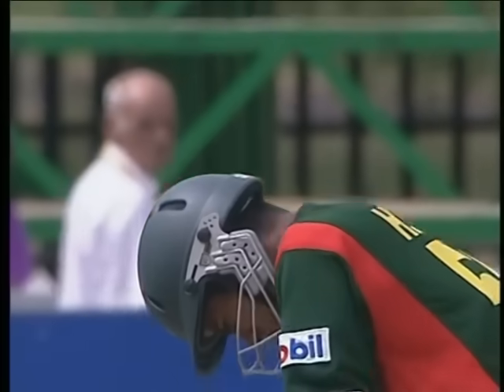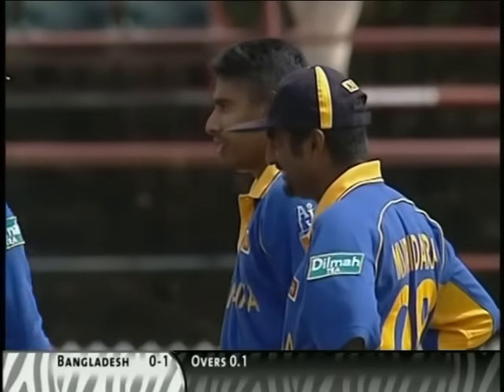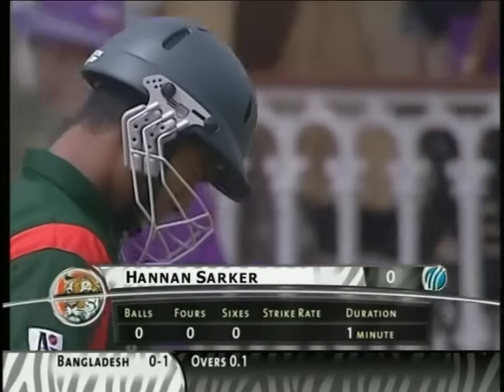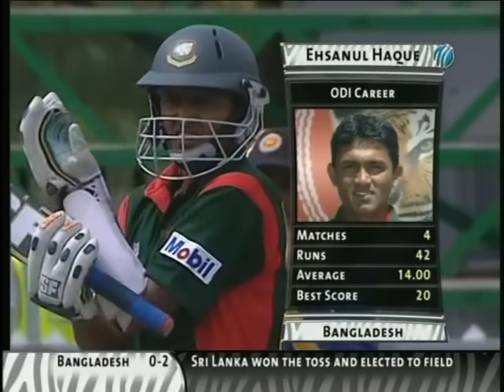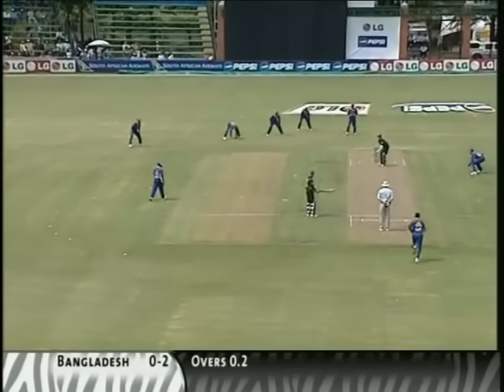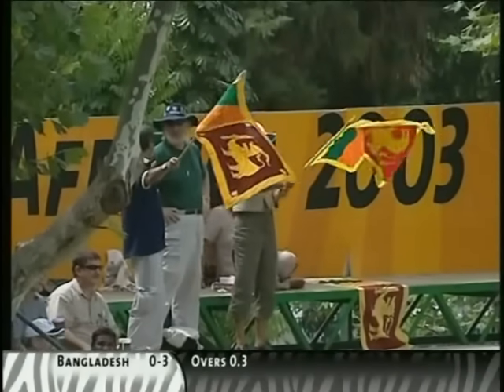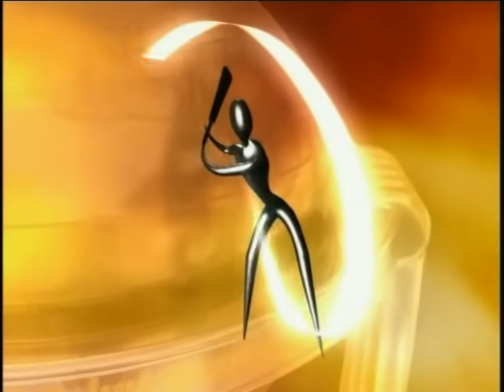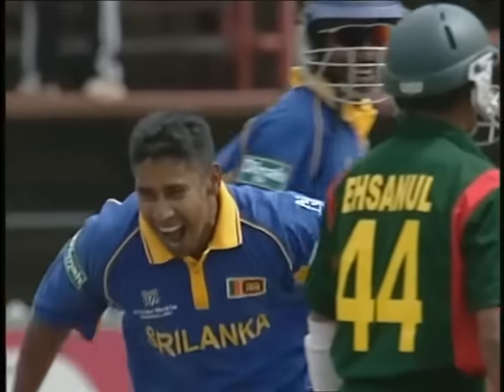Chaminda Vaas Hat Trick 2003 World Cup (1st 3 balls of the match)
Chaminda Vaas Hat Trick, First 3 balls of the match